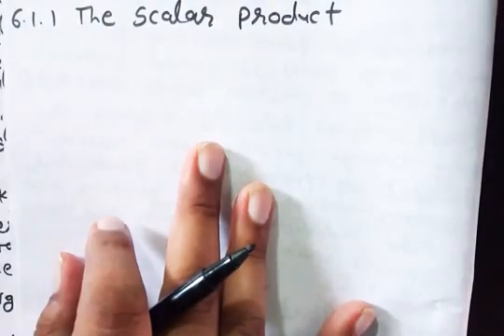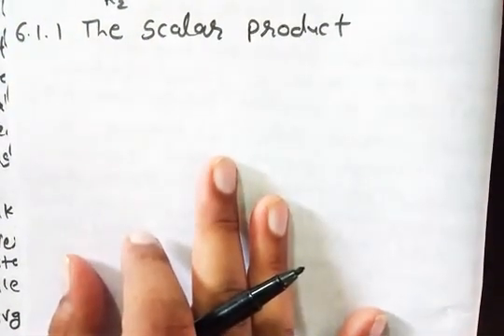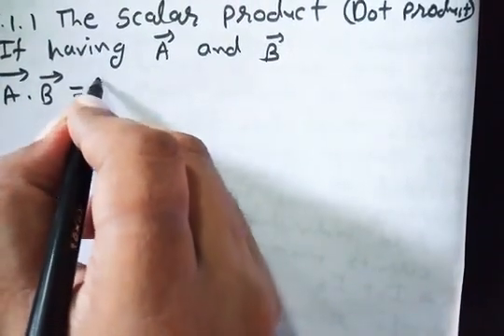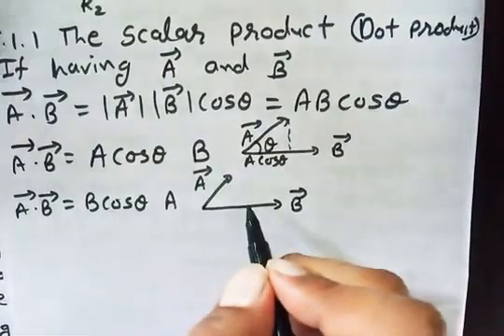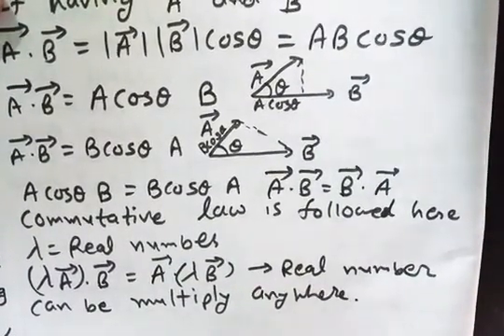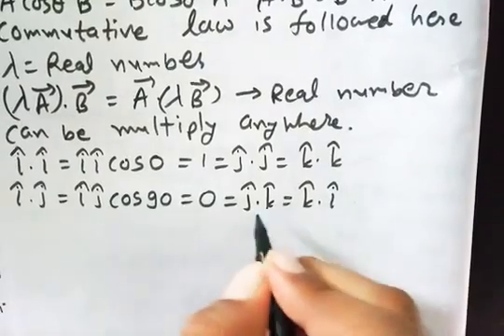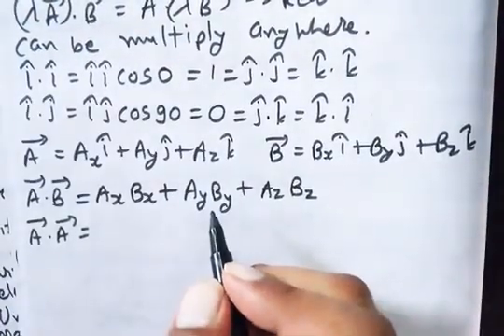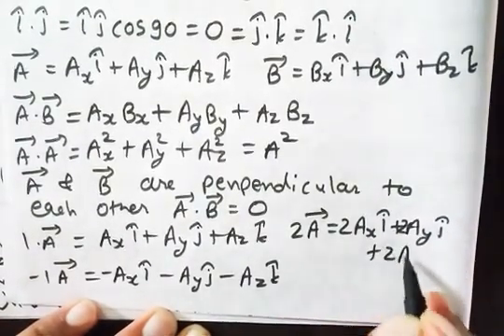NCERT Physics class 11 chapter 6 6.1.1 THE SCALAR PRODUCT